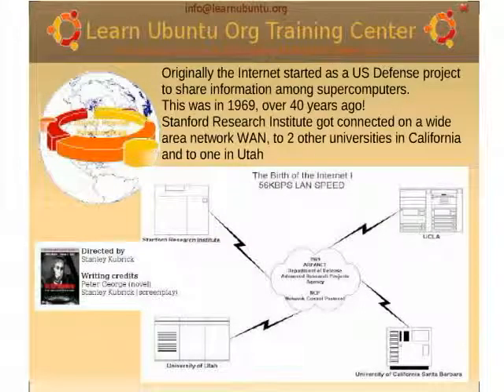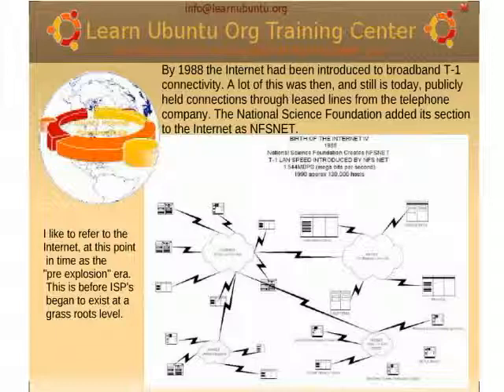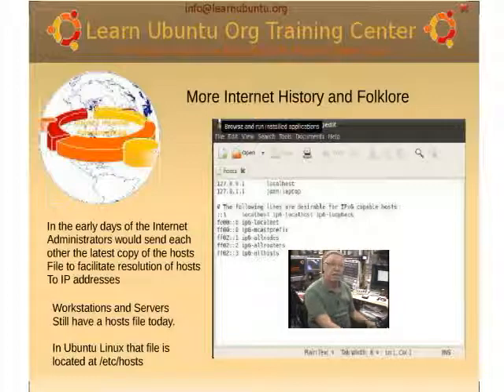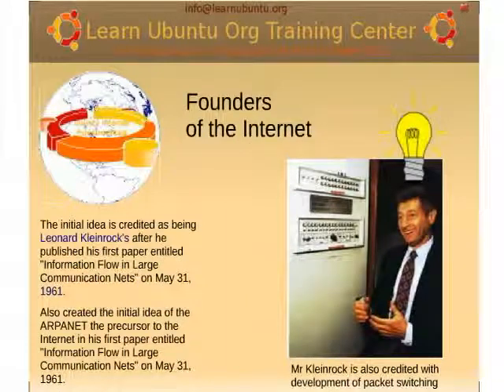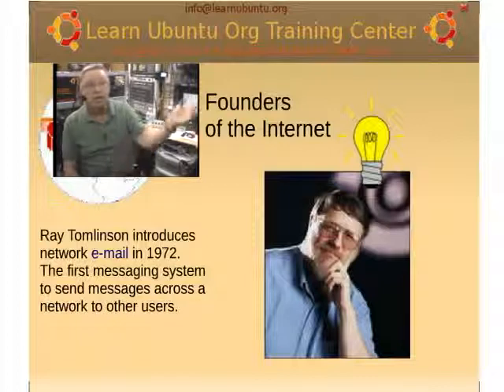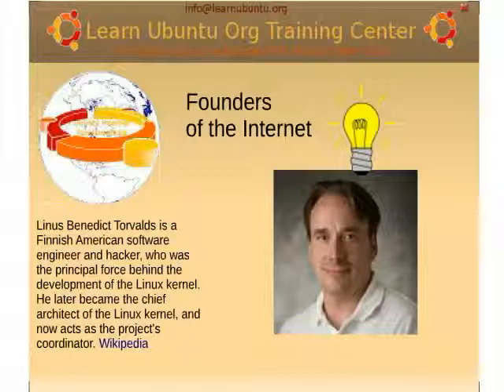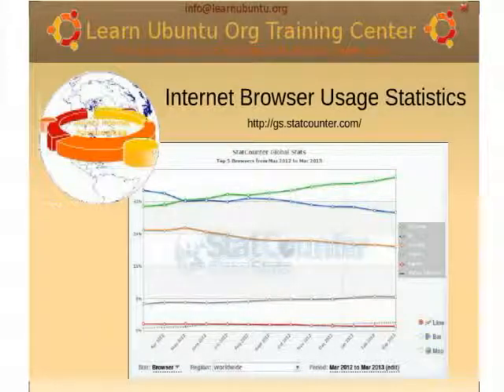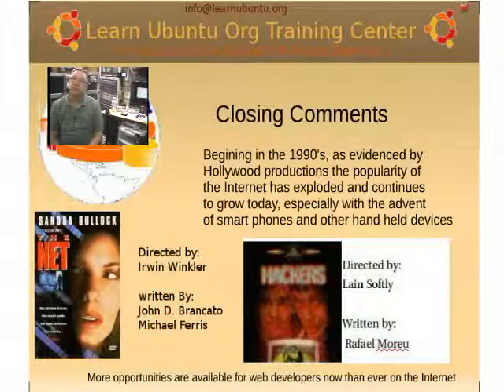The History of the Internet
This presentation is from our course Ubuntu Internet Fundamentals which is available for students You will lern how the Internet came into being and thi may be a surprize to you, especially if you were born after 1990
Here we introduce the founding fathers of the Internet and how it evolved from DARPA, a US defence project during the Cold War, to the world wide web that we all know today.